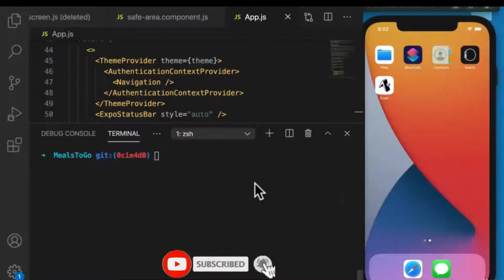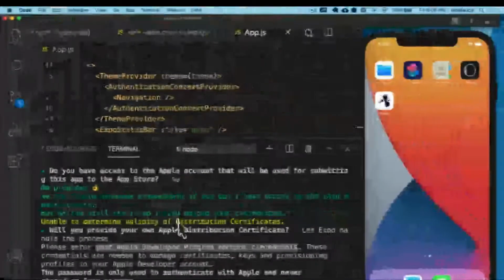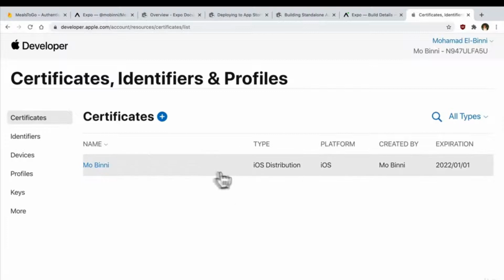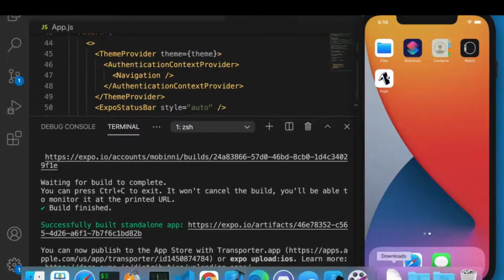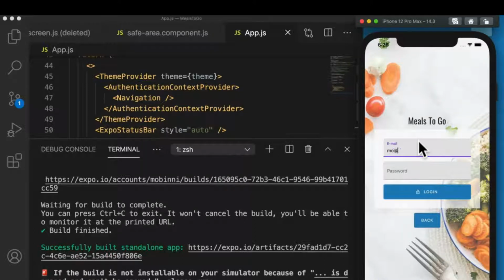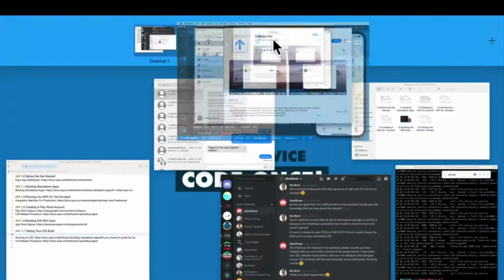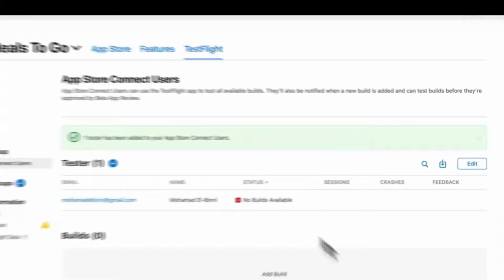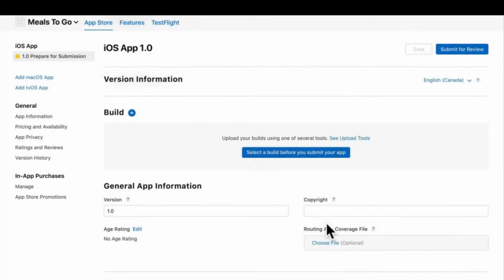React Native | Building iOS With Expo | Part 26